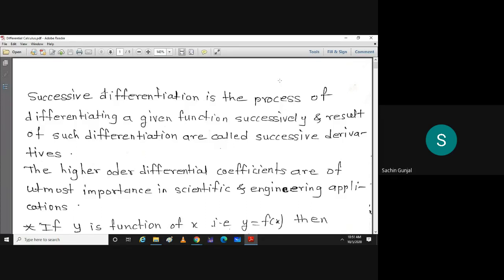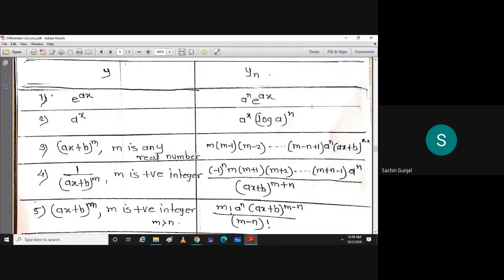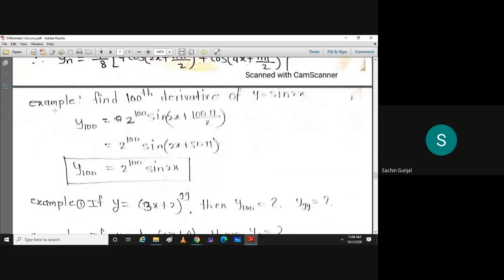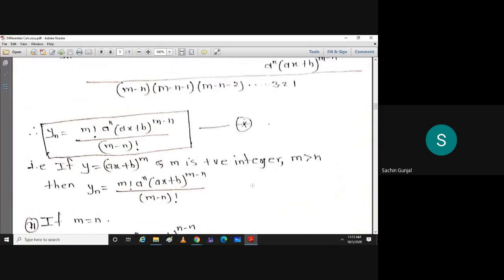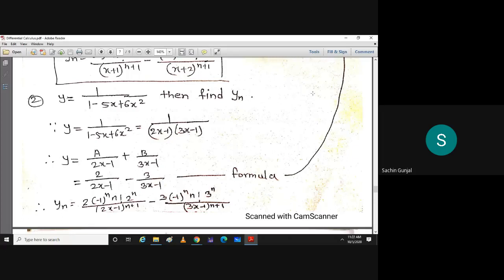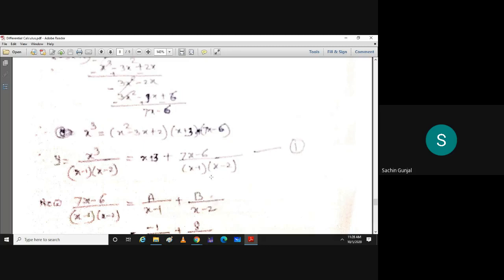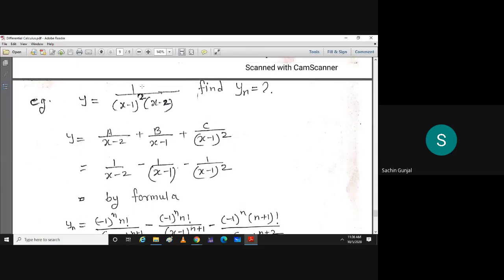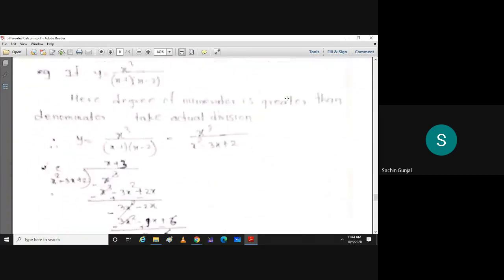Linear algebra and differential calculus lecture 13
Nth derivative examples